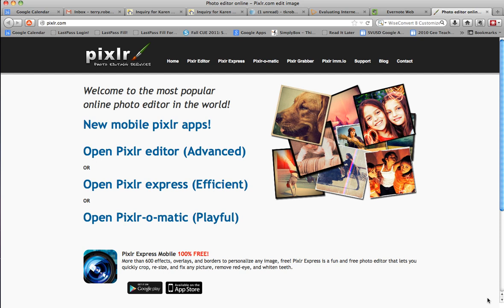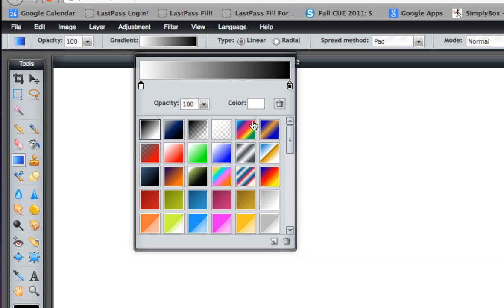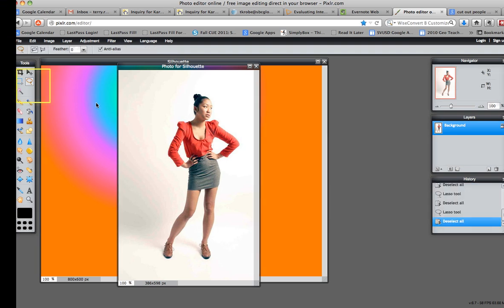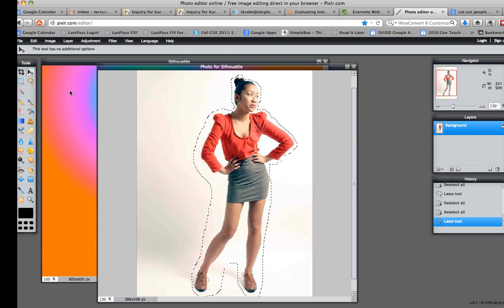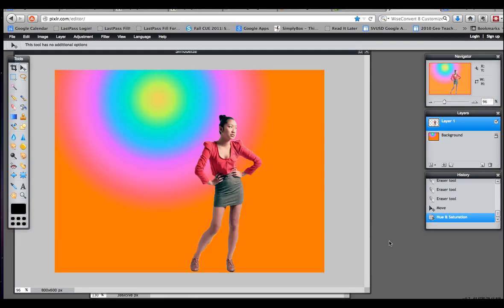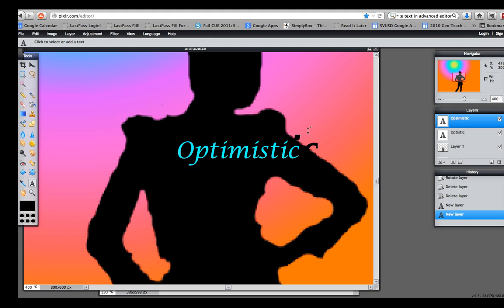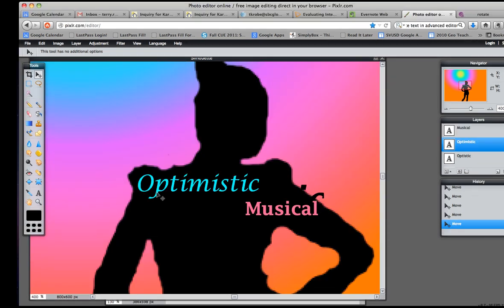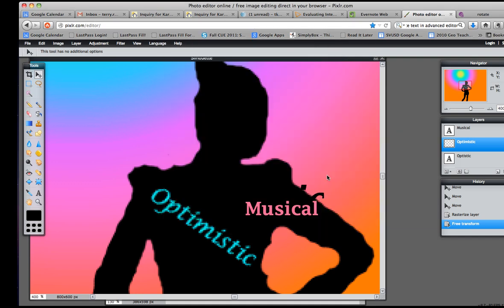Pixlr: How to Make the iPod Silhouette.mp4